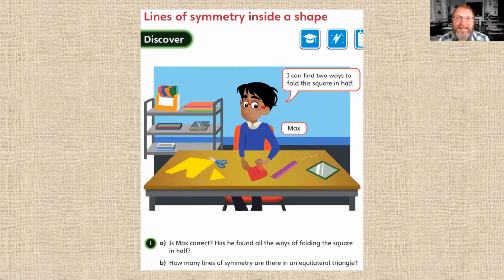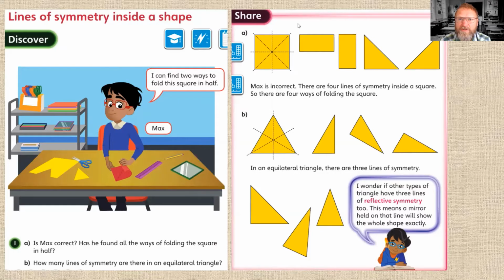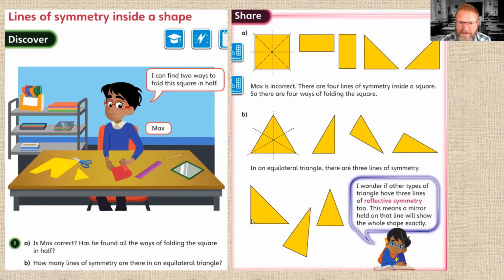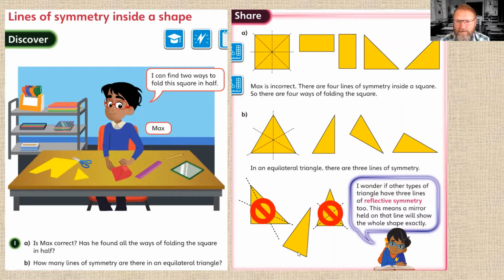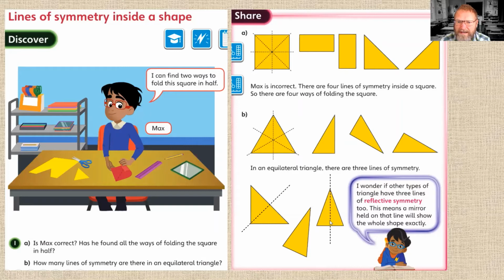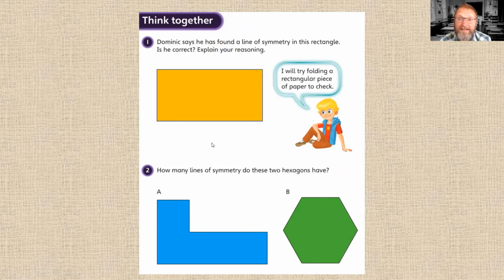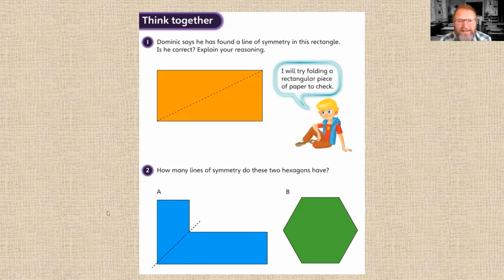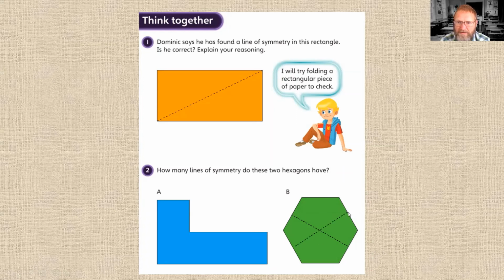Year 4 Maths: 14/07/20: Unit 15, Lesson 7, Page 111